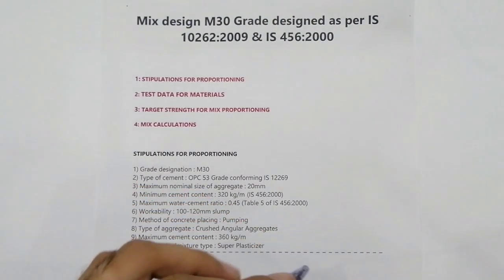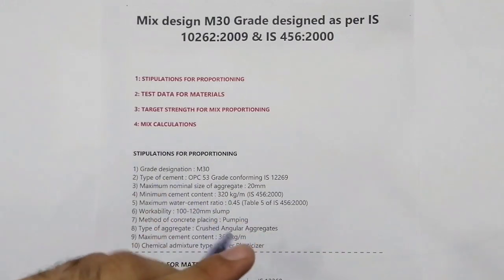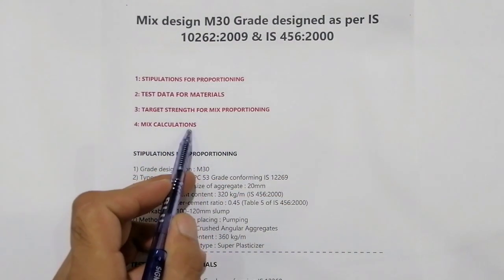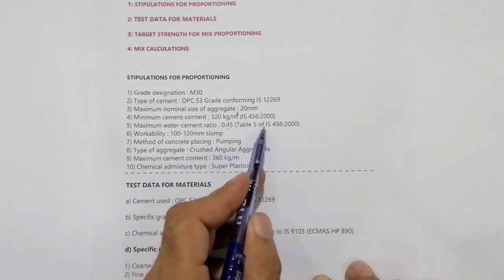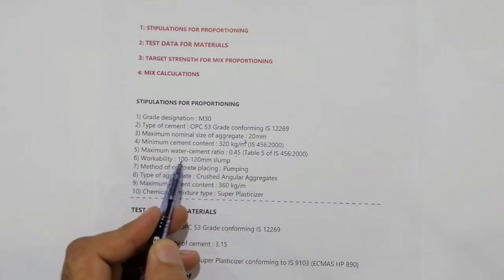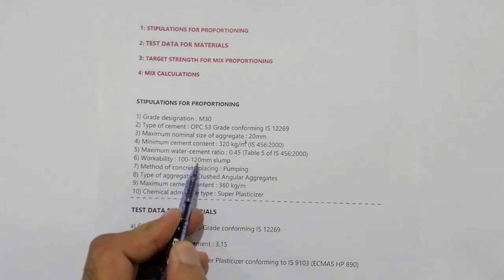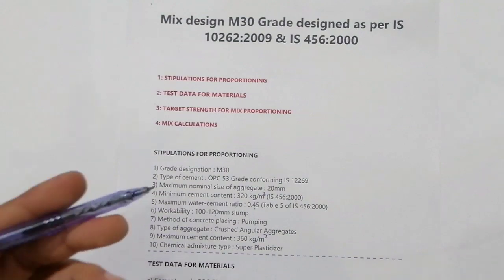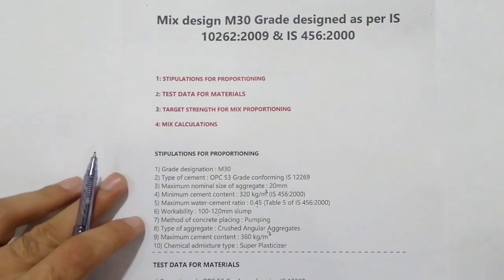Mix Design M30 Grade Concrete - Design of M30 Grade Concrete - Part - 1